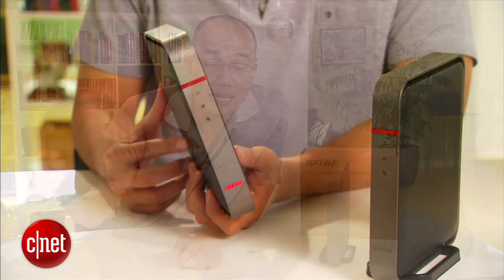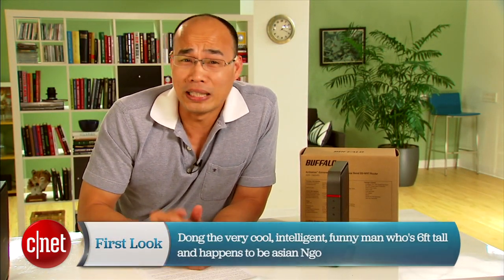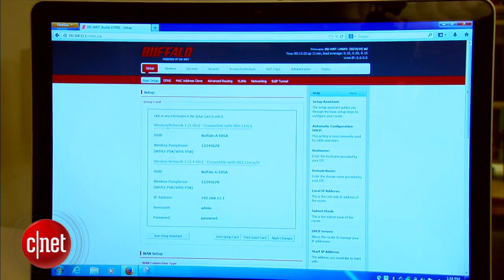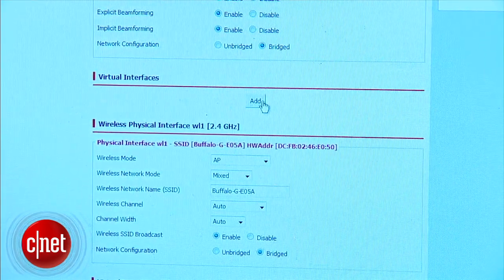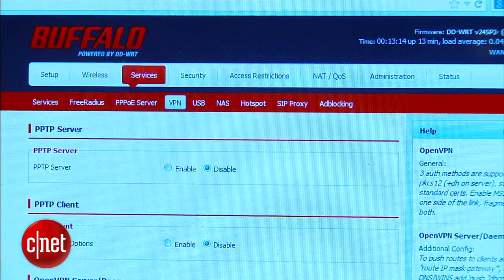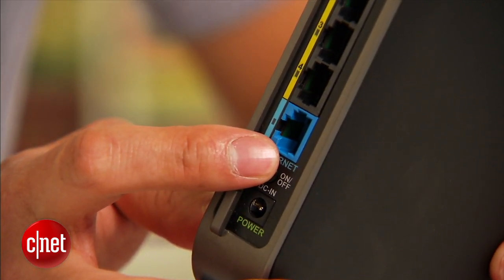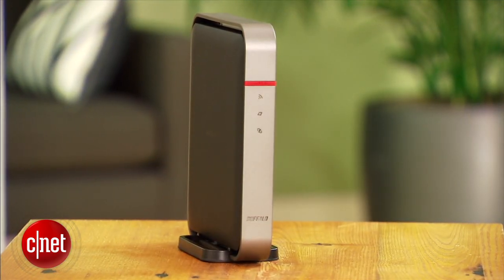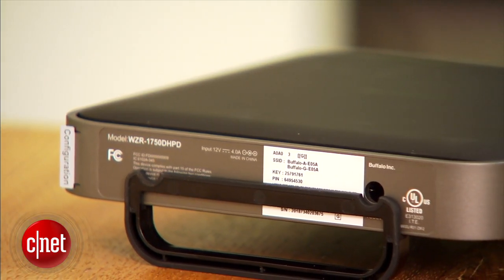DD-WRT firmware turns Buffalo's latest 802.11ac router into a beast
CNET editor Dong Ngo points out how special the AirStation Extreme AC1750 Gigabit Dual Band WZR-1750DHPD router is and reveals that, per his personal experience, it's totally sexy to shorten a name that's just too long.